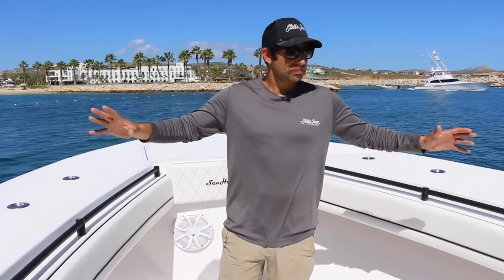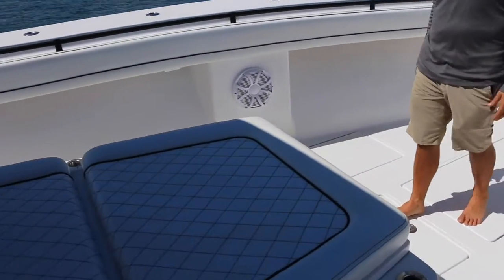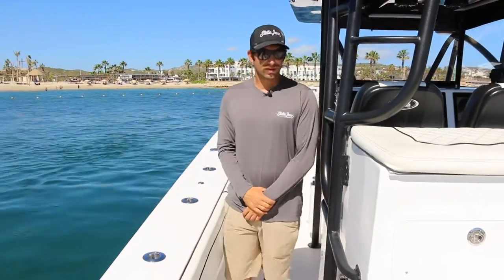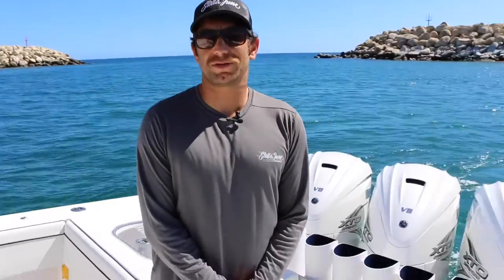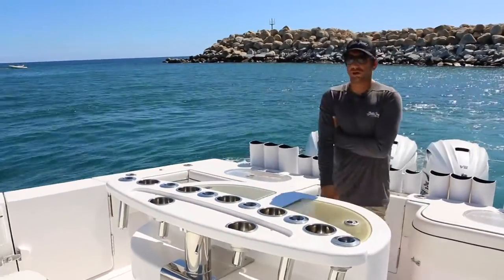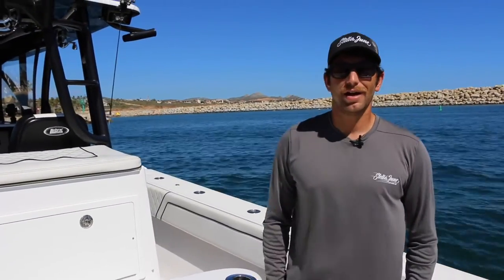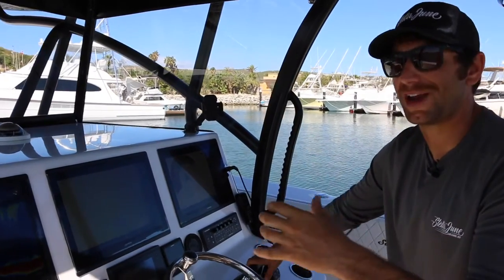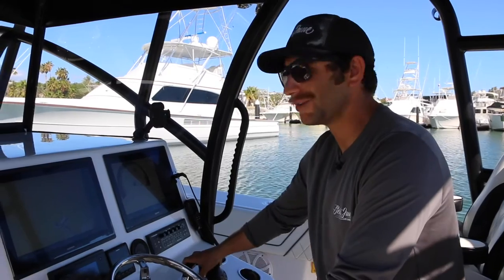45’ SeaHunter “Stella June” walkthrough with Captain Evan Salvay in Cabo San Lucas.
New To Market, 2019 SeaHunter Tournament 45 | Offered at $859,900 by Kusler Yachts.

“Stella June" is unlike any other center console produced.

Without hesitation, I can attest that the “Stella June” is the most well equipped and most thought through center console with regards to fishability, form, and function. She has a tournament record that rivals that of most sportfishers.

Some notable features include:
New quad Yamaha 425’s
$200,000 bait system that can support sardine, squid, and tuna/skipjacks
Furuno CH500 side scan sonar
Seakeeper
Full gap tower
Garmin electronics
Ample fish and rod storage
Yamaha joystick
Wet Sounds sound system
The “Stella June” is a turn key platform that will exceed the expectations of her next owner. Whether you plan to fish the Bisbee’s, stack 200lb Bluefin off San Clemente Island or fish Mag Bay, “Stella June” will ensure you’re set up for success, speed and comfort.

The boat is currently located in San Jose del Cabo, and is held in an LLC.

Contact Kusler Yachts